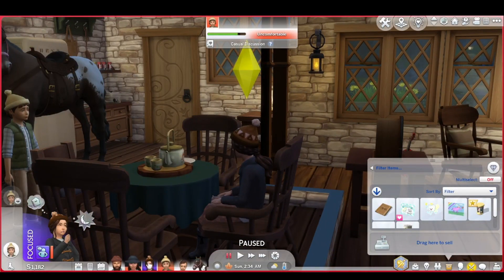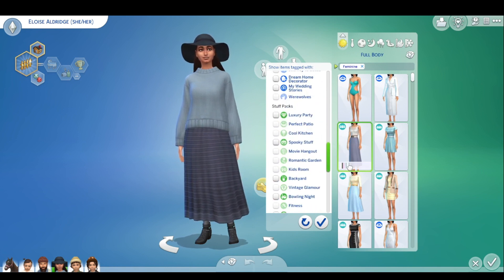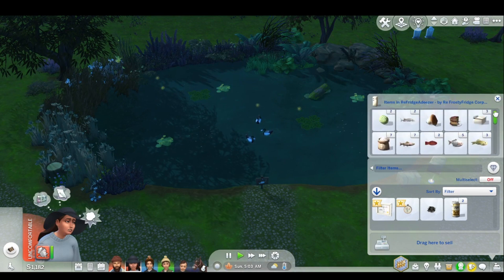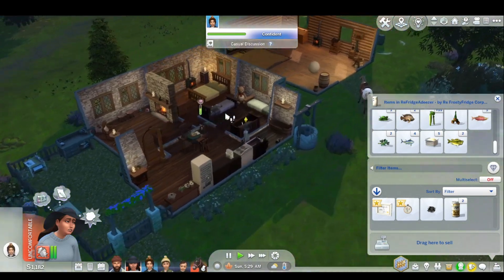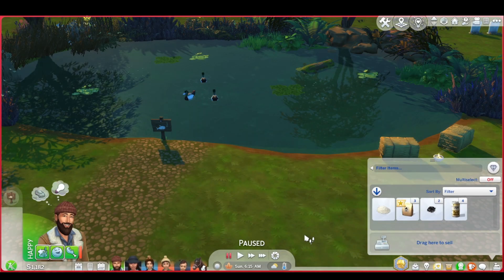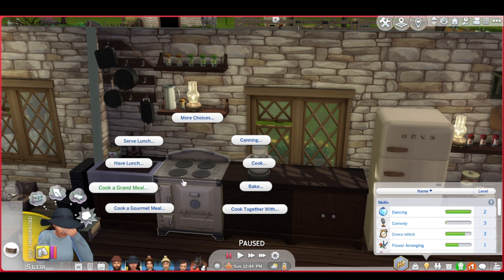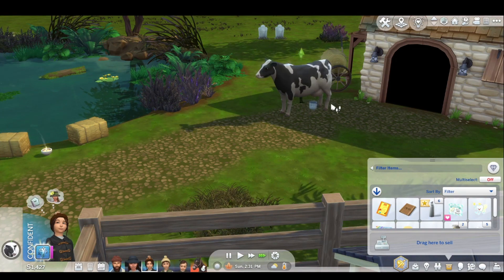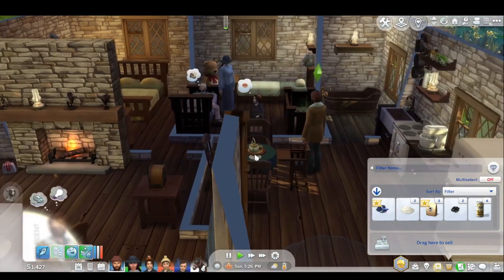The Aldridge Family is Prepping for Winter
Working hard to get everything done in time